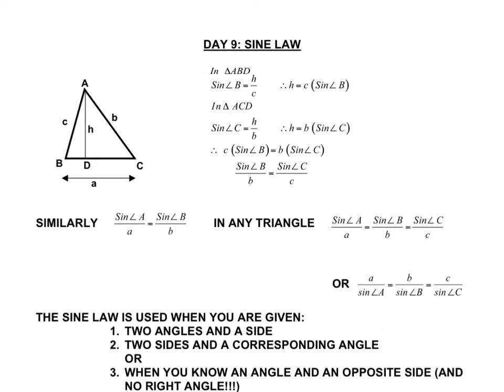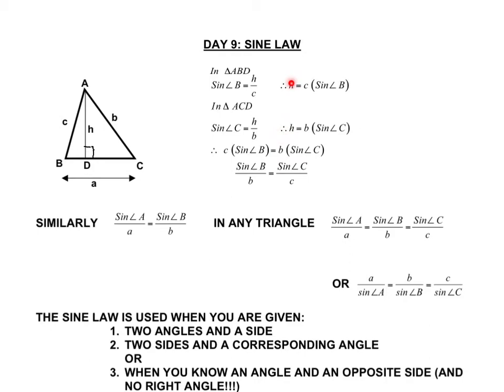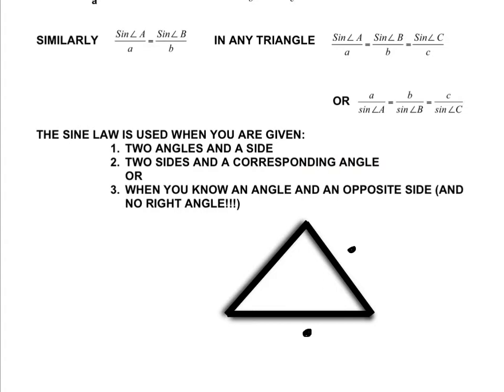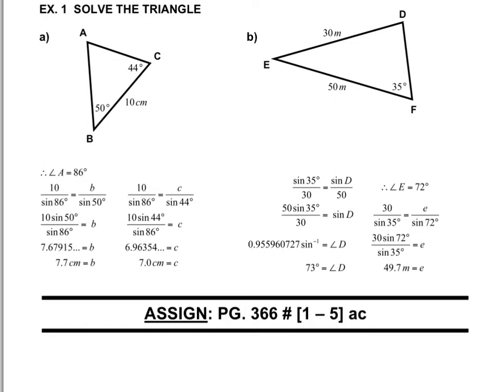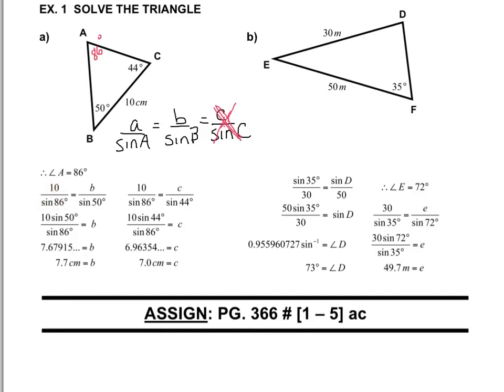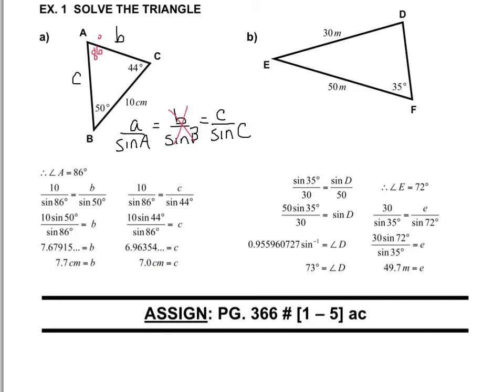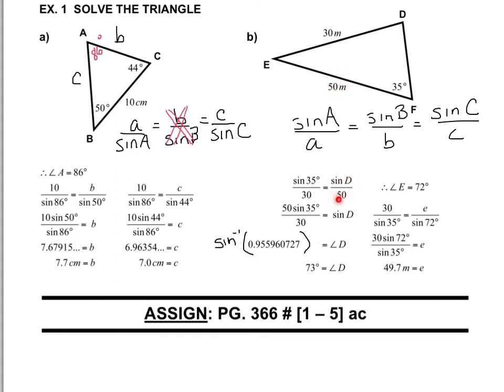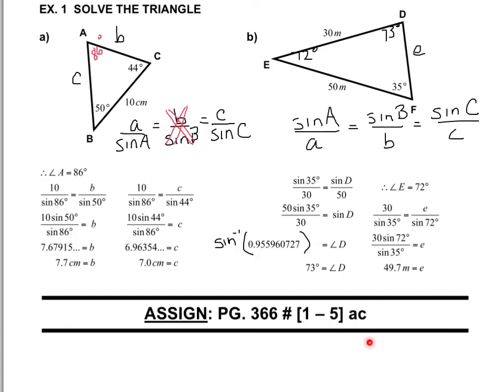Made with Explain Everything